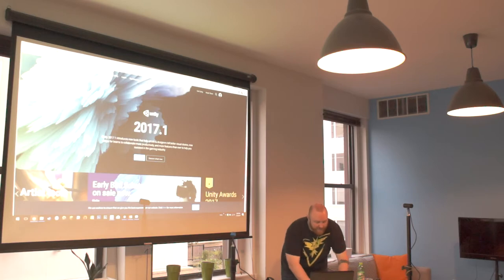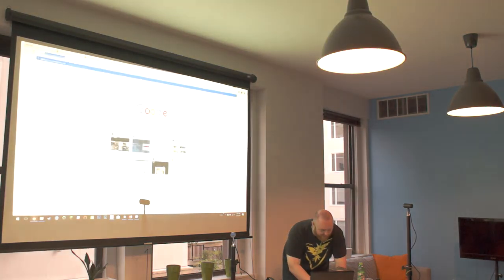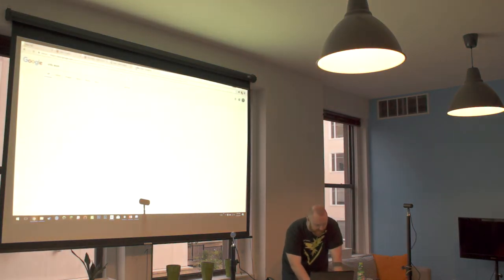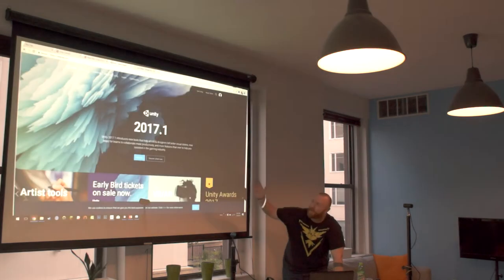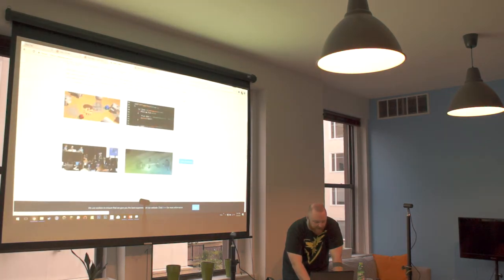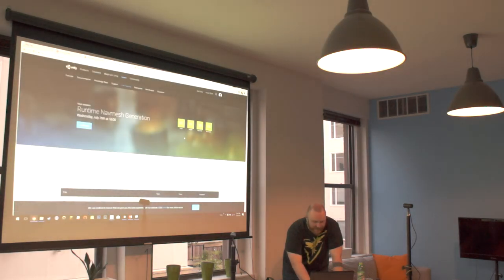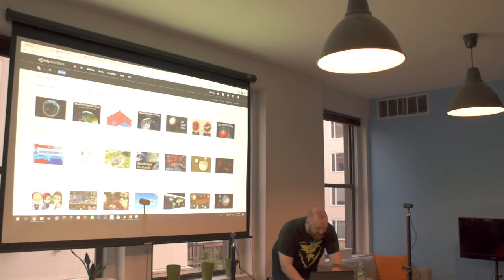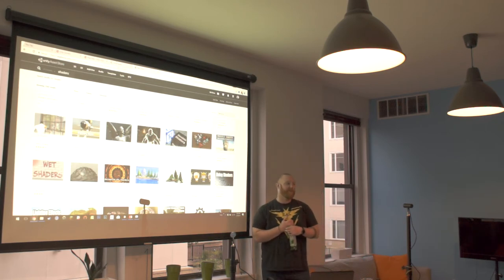5/6: Mike Geig speaks about Science of VR at AkronVR